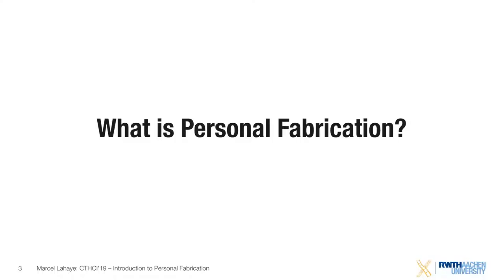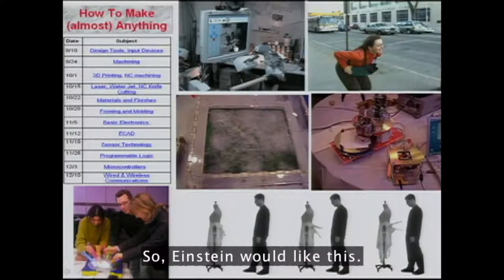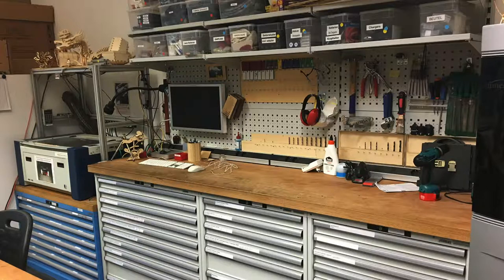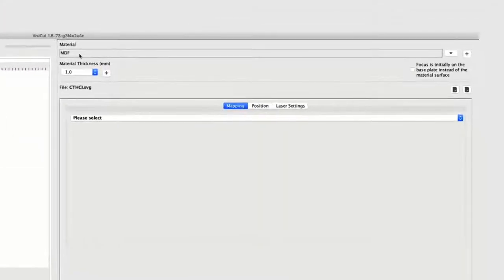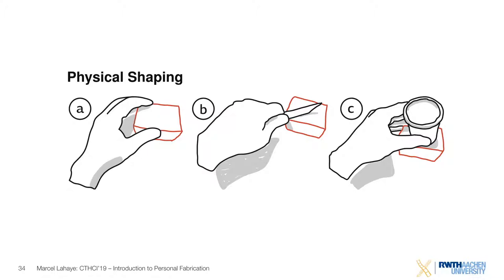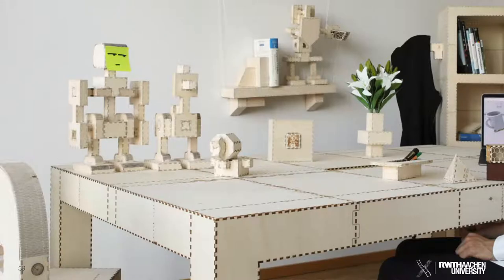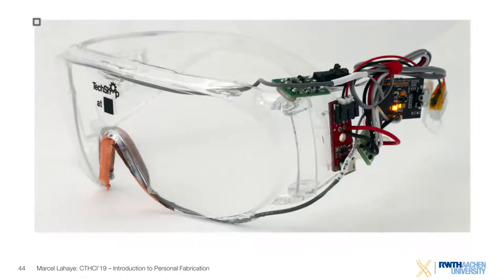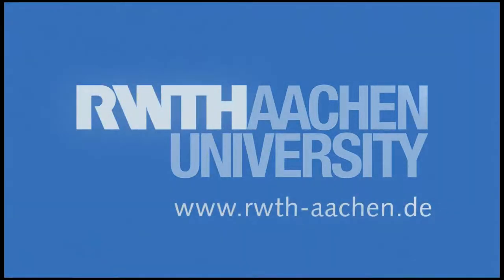CTHCI '19 • Video 12 • Personal Fabrication